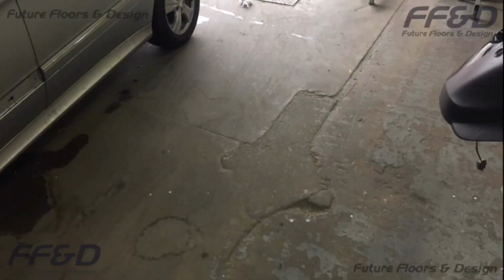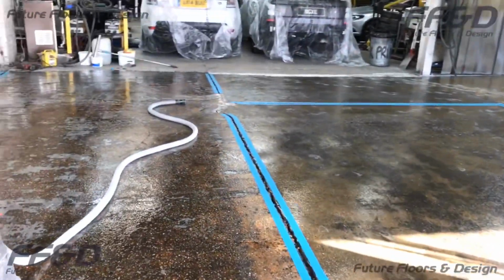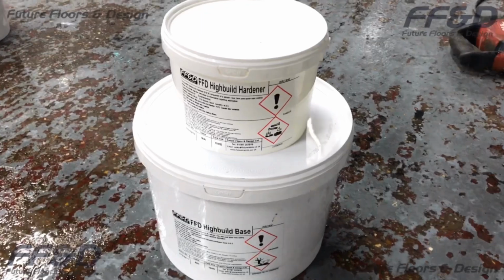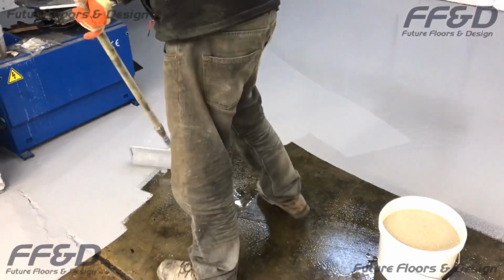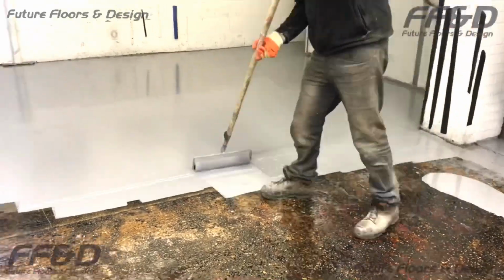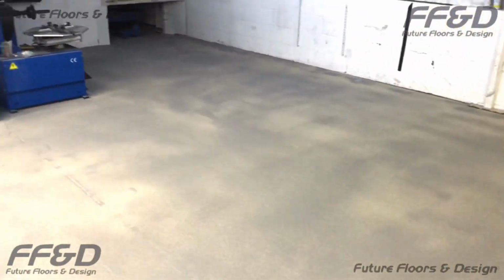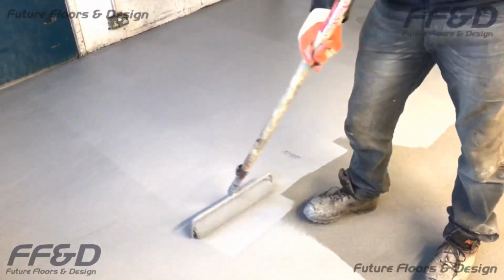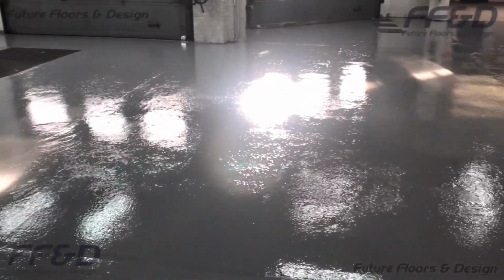How to Coat a Concrete Garage Floor with Epoxy | Step-by-step Tutorial (FFD Highbuild Epoxy Coating)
In this video, we'll be showing you how-to coat a previously painted concrete floor, with FFD Epoxy Resin DPM Clear as the Primer and FFD Highbuild Epoxy Floor coating as the Top coat. We'll be taking you through every step of the application from start to finish in a comprehensive step-by-step tutorial.

The Epoxy Resin Products used in this video are manufactured & installed by Future Floors & Design.

When coating a floor with Epoxy, always use a high-quality roller; 18” blue striped, medium-pile nylon rollers are designed for use with 2-pack Epoxy coatings.

FFD DPM 5Kg Unit

FFD DPM 2.5Kg Unit

FFD Highbuild Epoxy Floor Coating 5kg Unit

FFD Highbuild Epoxy Floor Coating 2.5kg Unit

All of the products we sell are manufactured in Suffolk, England, UK. Unlike other resin flooring companies, we don't buy in our resins; at Future Floors & Design, we proudly blend, manufacture and package all of our resin products here in the UK, using our own specially designed formulations, created by our expert staff.

Song:
AcesToAces - Today's The Day

Link: There is no video for this song on YouTube so no link can be provided.